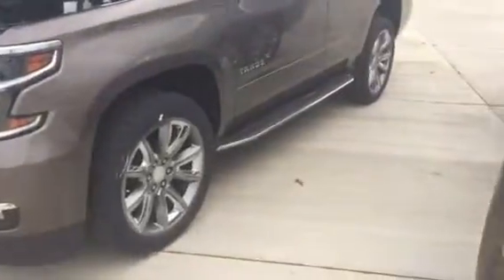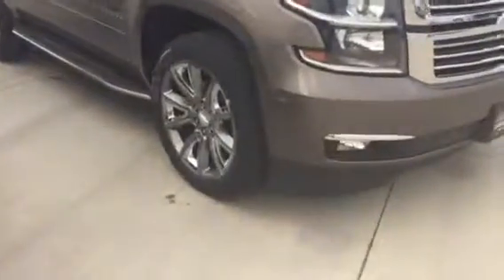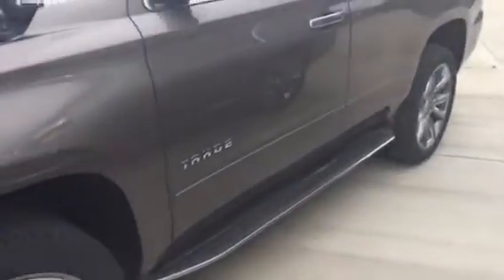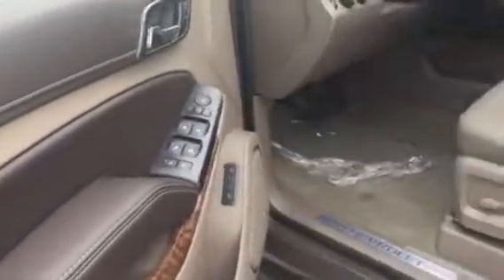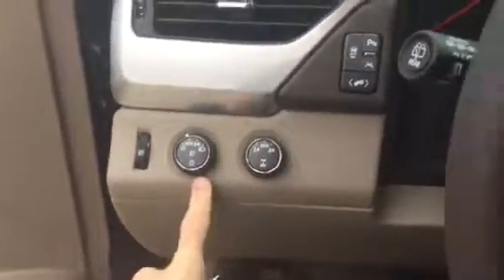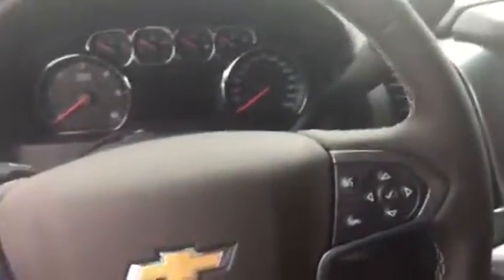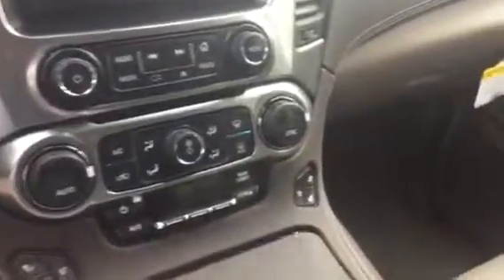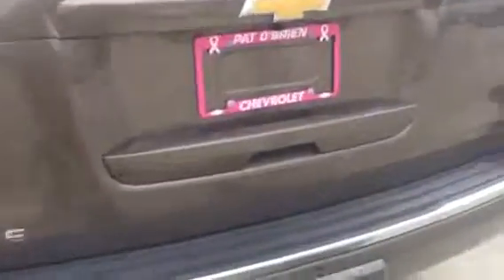LTZ Tahoe for Anita !